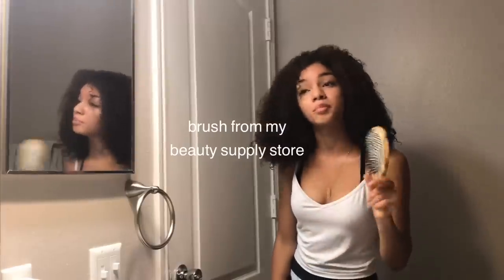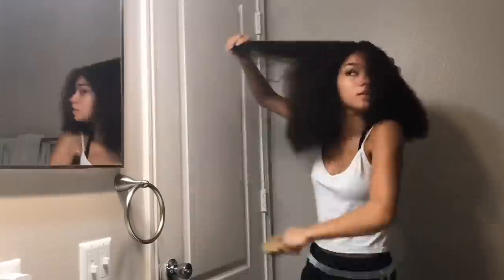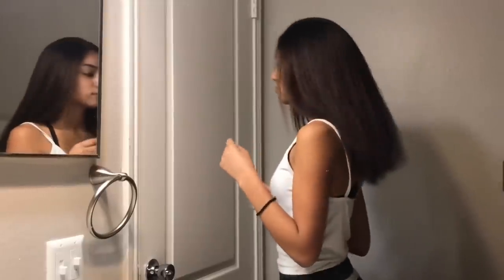CURLY TO STRAIGHT HAIR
Just a heads up, don’t straighten your curly hair all the time cause it’ll damage your curls and you’ll ruin it 🥺

Snap: ranel_ak (ranel is my middle name and ak stands for Alaska cause I first made it there)

Lots of luv,
         Stanesha